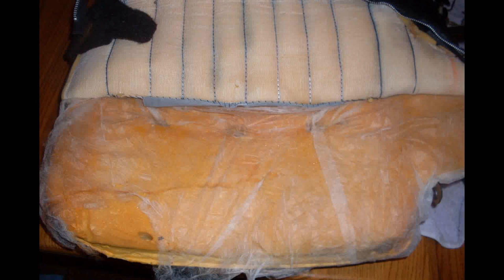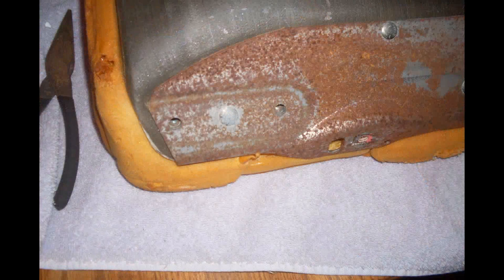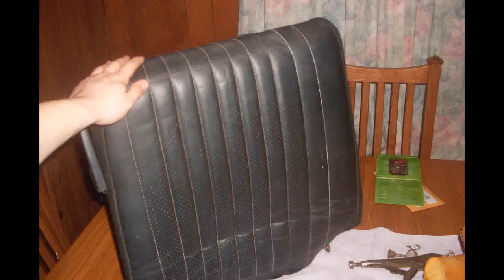Converting your 82-89 Firebirds rear seat belts to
this was a fun project, this was one of my first " slideshows" I made back in early 2010 lol.. this ws before I bought my kodak camera... I wish I made a video of this.. slides are borning